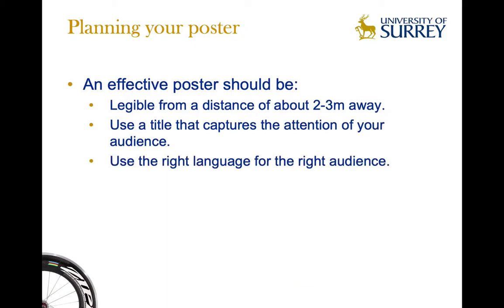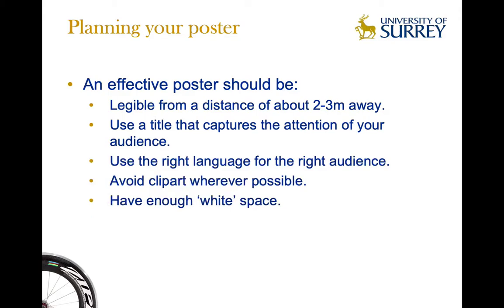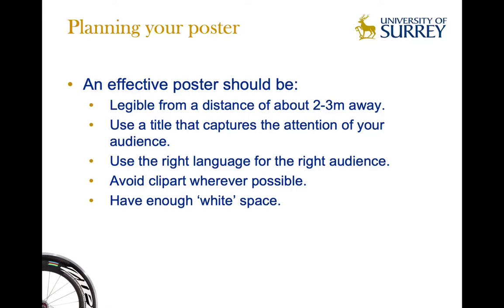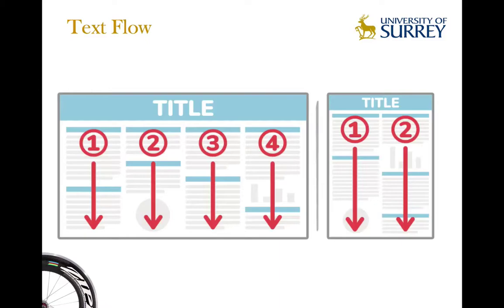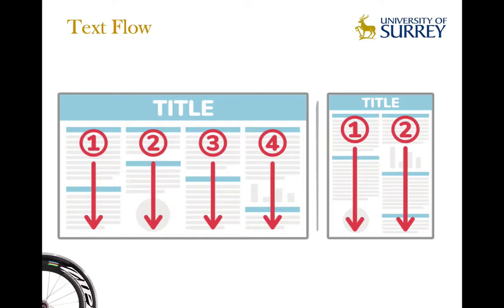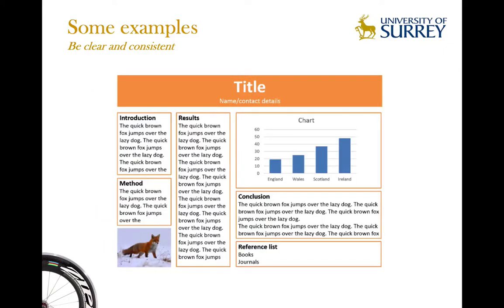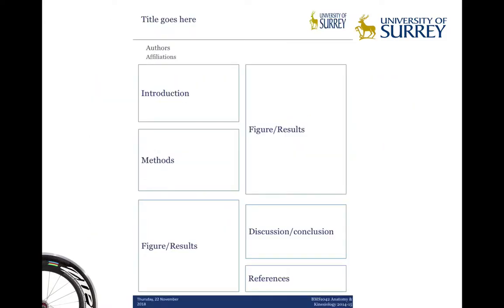Academic posters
This video will give you an introduction to academic posters and some tips on how to create one.